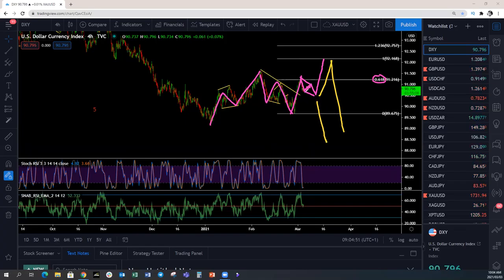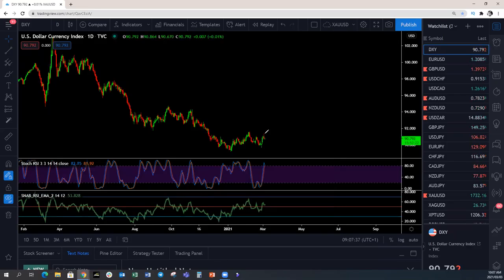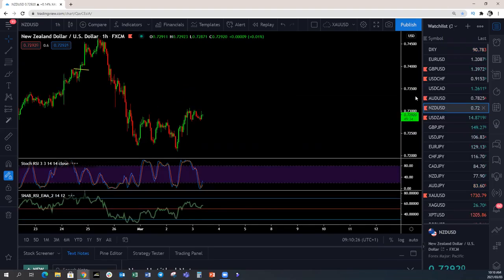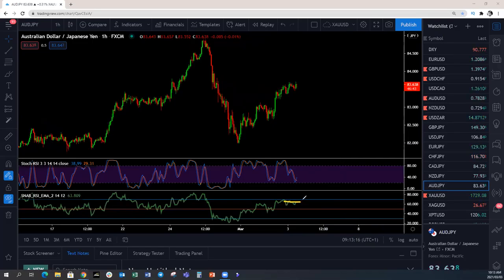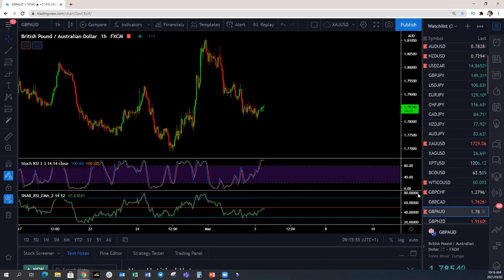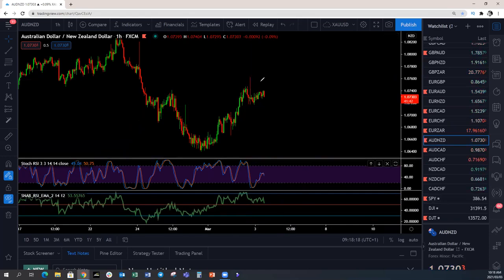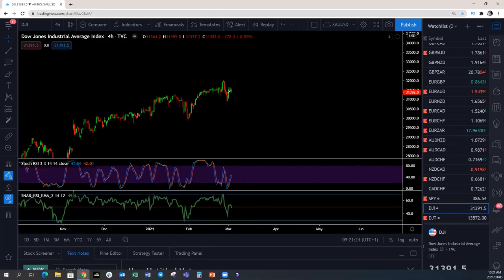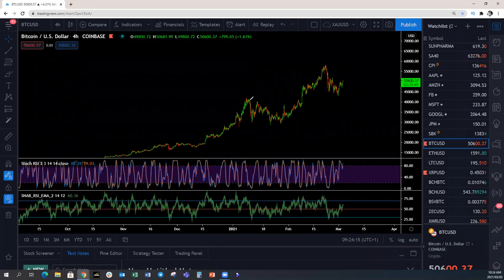Live Trading Room 4 march 2021